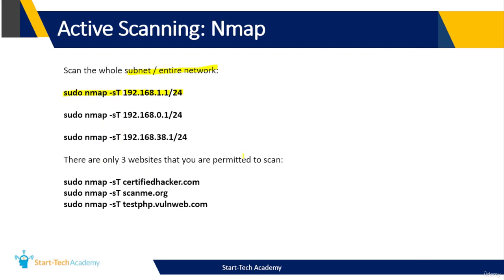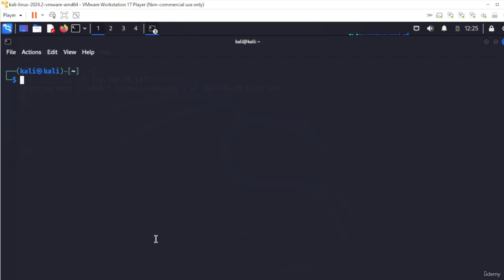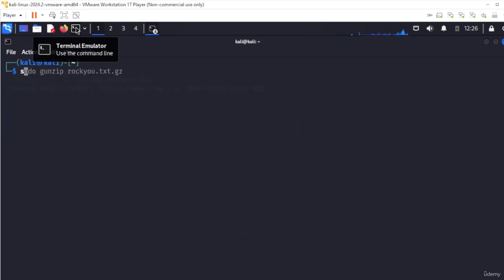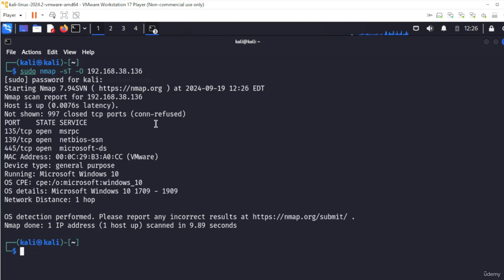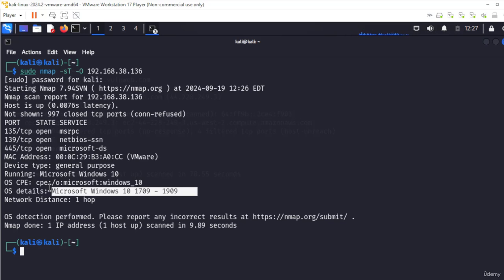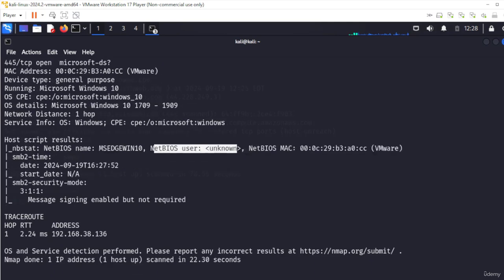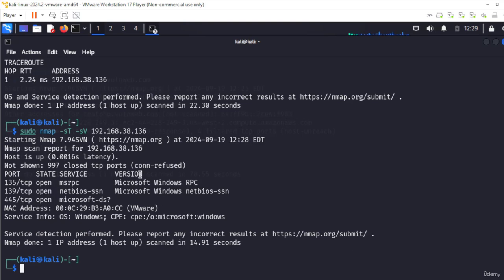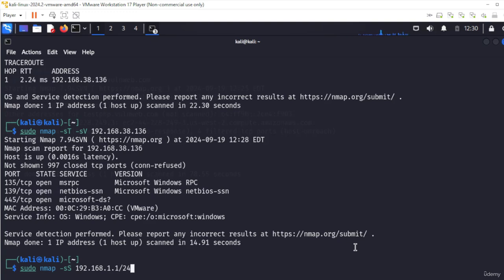Nmap Subnet Scan Tutorial: Exploring /24 Networks Safely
Learn how to scan an entire subnet using Nmap’s CIDR notation. By appending a /24 to your gateway address (for example, 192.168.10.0/24) you instruct Nmap to scan every host in that network segment. This approach can identify hundreds of devices on your local network, but remember that scanning unknown networks without permission is illegal. In this video we explain the differences between -sT and -sS scans and show you how to perform a full subnet scan from a Kali Linux terminal. Nmap’s powerful scanning engine can probe hosts, map network topology, identify open ports and determine operating systems, but always use these tools responsibly.

Nmap